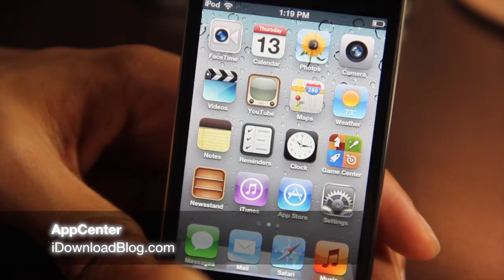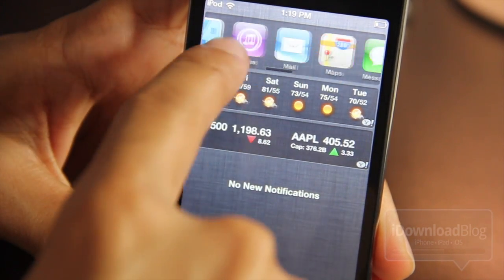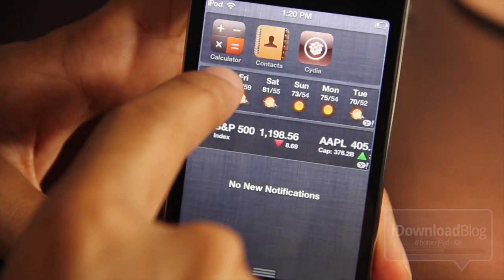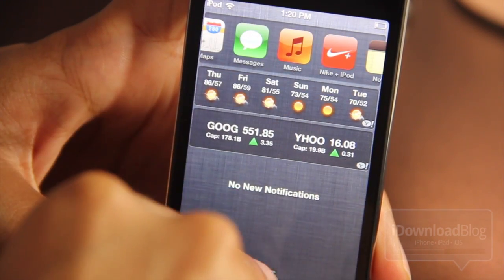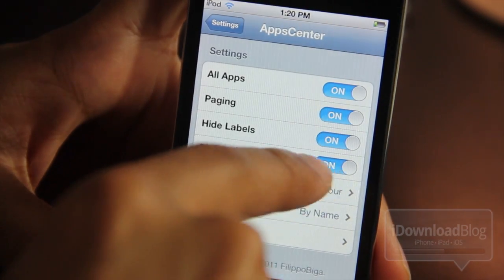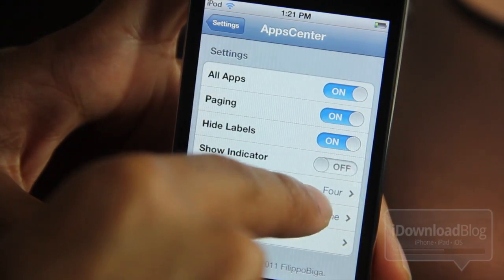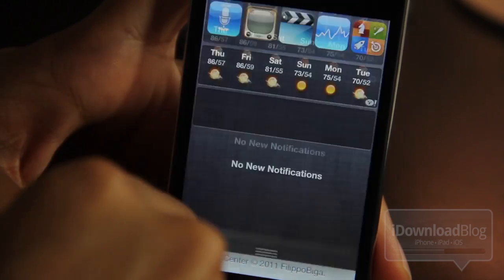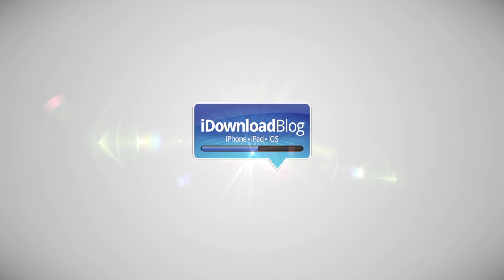'AppsCenter' Allows You to Launch Apps From Notification Center in iOS 5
Name: AppsCenter
Description: Launch Apps Directly From Notification Center
Price: $1.99
Repo: N/A Preview
Developer: Filippo Bigarella

About iDB